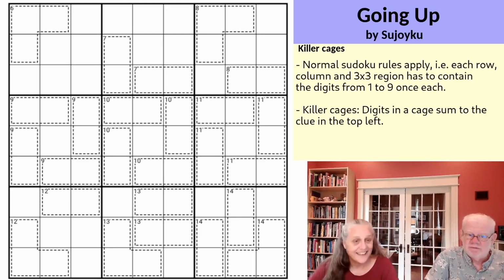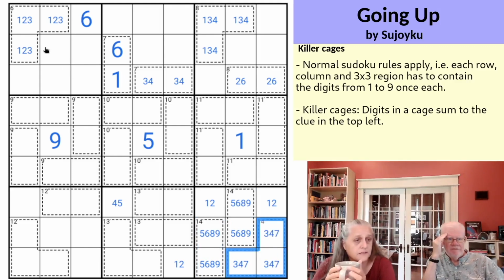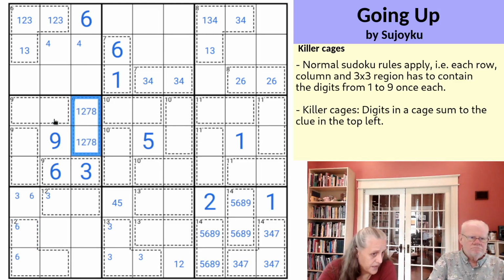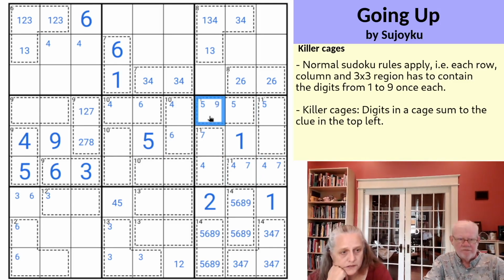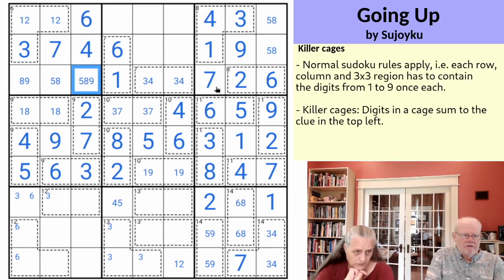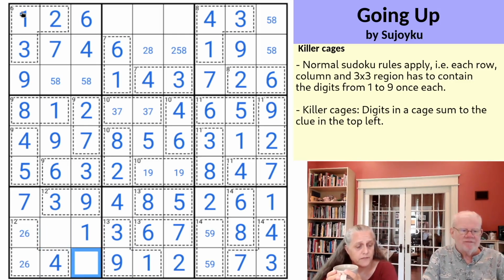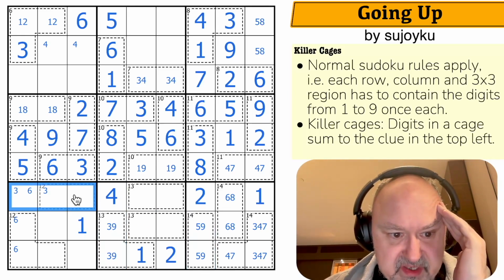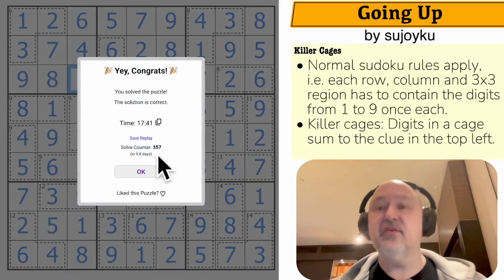Sudoku Cages and Boxes are completely in Cinq.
FullDeck and Missing a Few Cards solve "Going Up" by Sujoyku, with an interruption at the end by BremSter.
This Sudoku uses the Killer Cages constraint.

📋 Puzzle Rules:
• Killer cages: Digits in a cage sum to the clue in the top left.